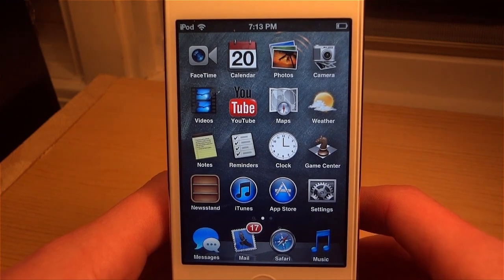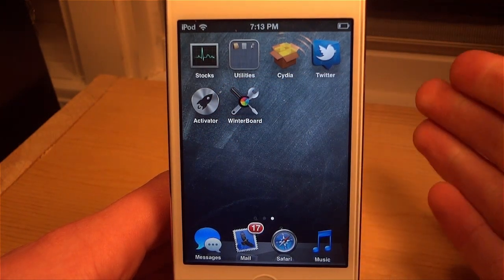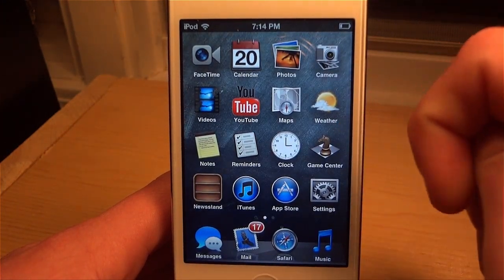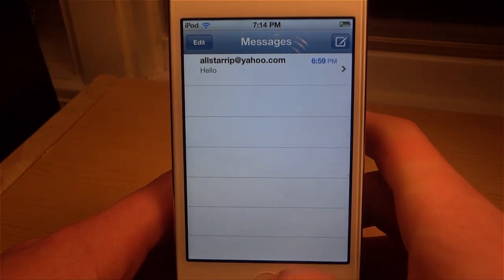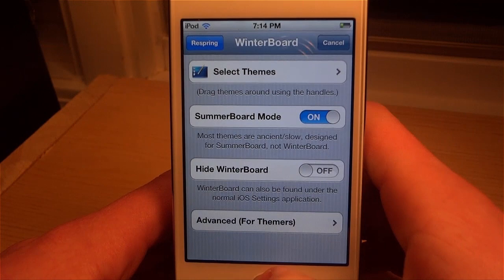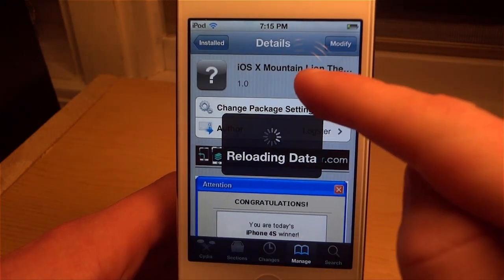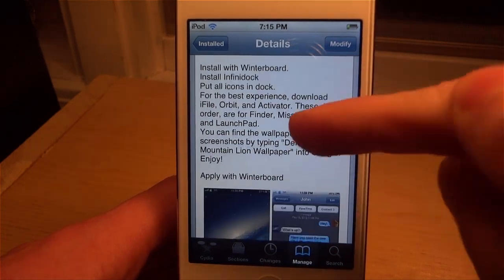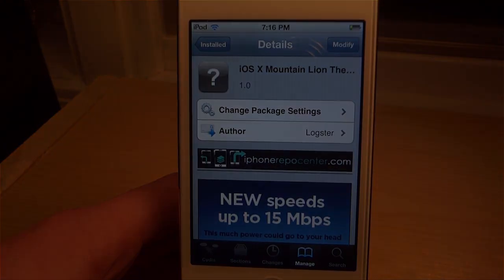iOS X Mountain Lion WinterBoard Theme Review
This is an iOS X Mountain Lion theme for Winterboard on your iPhone,iPod, or iPad. It changes the Messages application, Your lock screen, and icons on your springboard.

Name: iOS X Mountain Lion Theme
Repository: Big Boss
Cost: Free